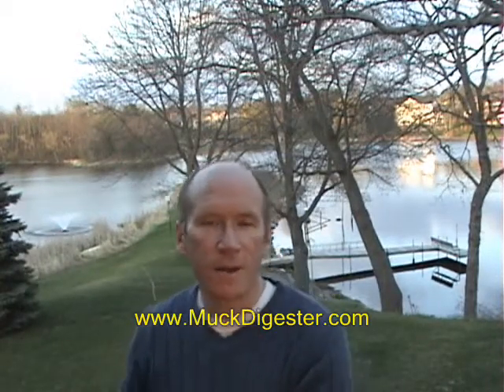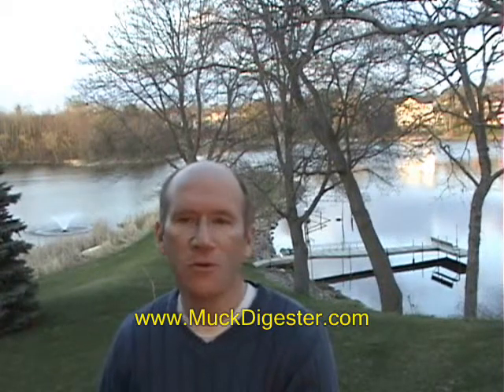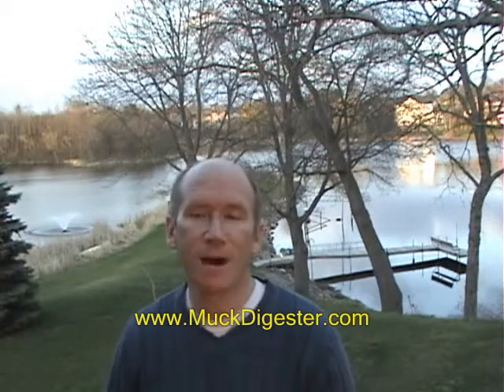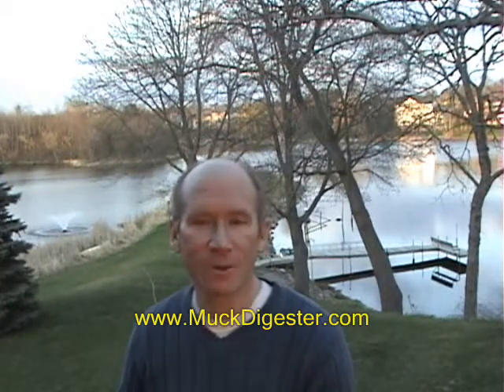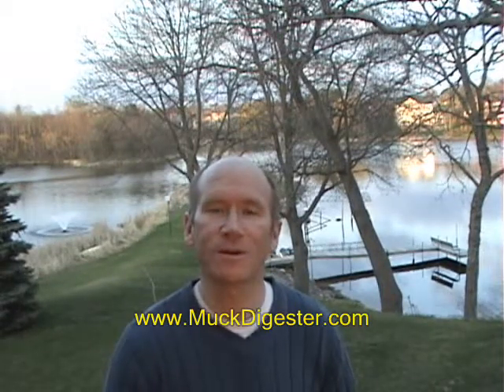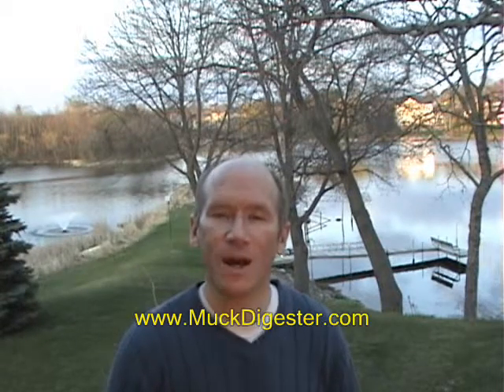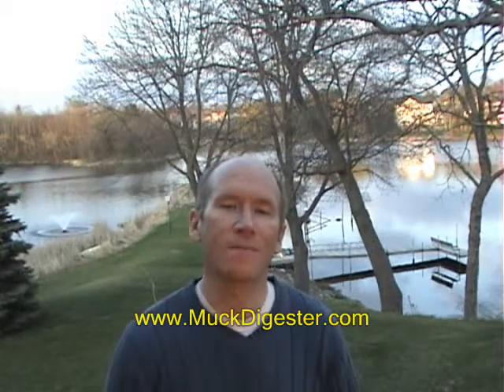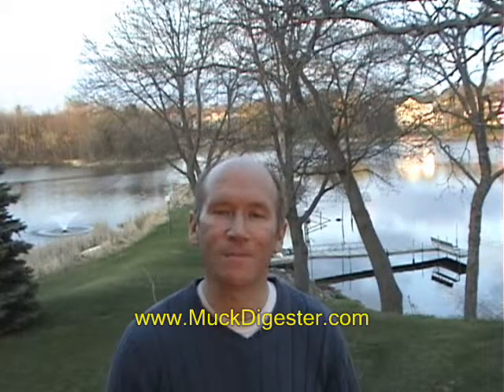LAKE MUCK CONTROL muck digester